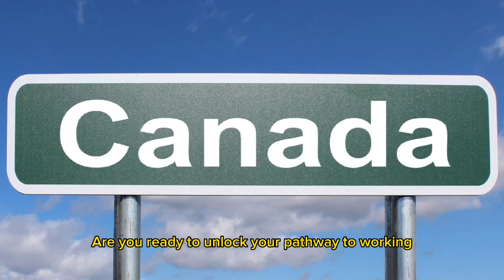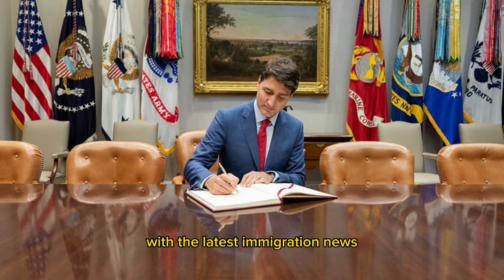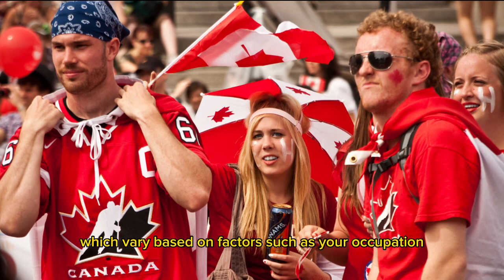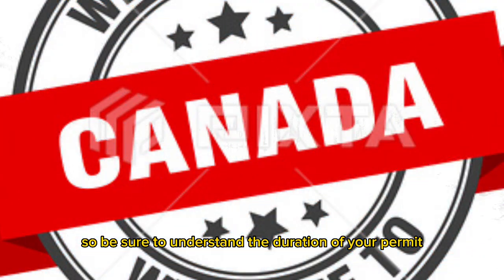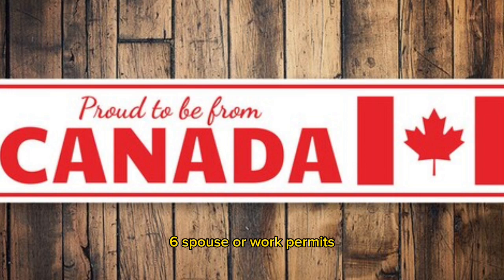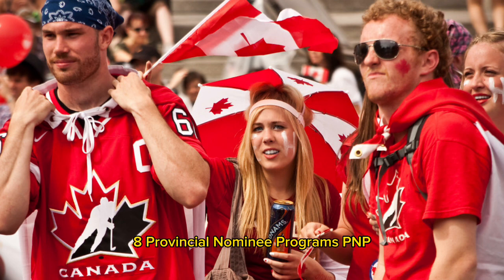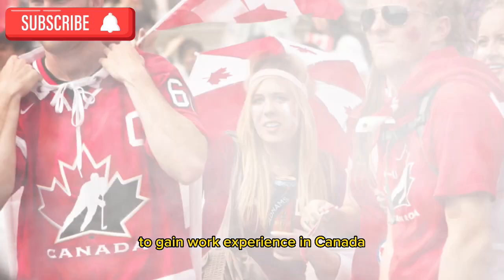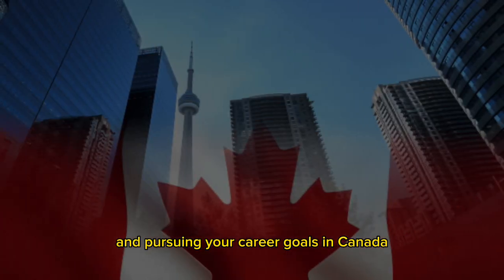Canada Work Permits 2024: LMIA-Exempt Guide!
Discover everything you need to know about LMIA-exempt work permits in 2024 with our comprehensive guide! From eligibility criteria to essential tips for success, we've got you covered. Don't miss this chance to turn your Canadian dream into reality!

References:
1. Immigration, Refugees, and Citizenship Canada (IRCC) official
2. Canada.ca - "Work permits for international students"